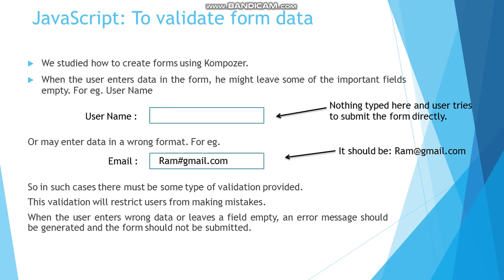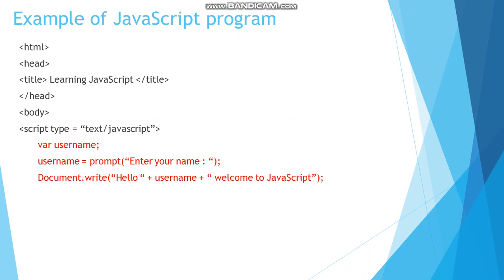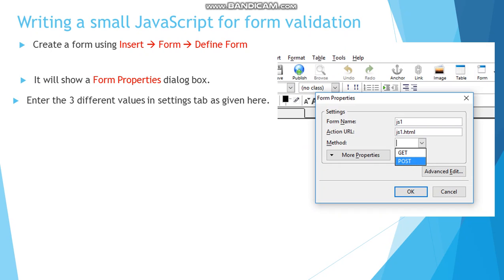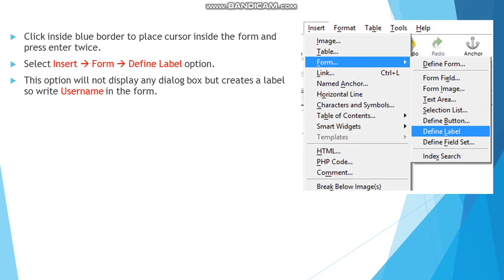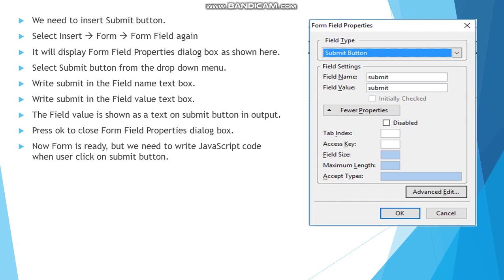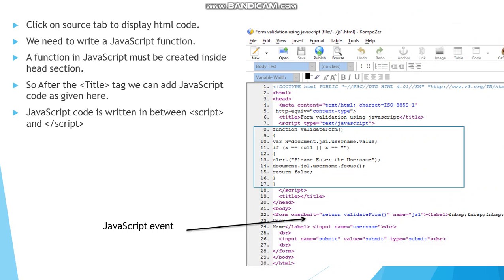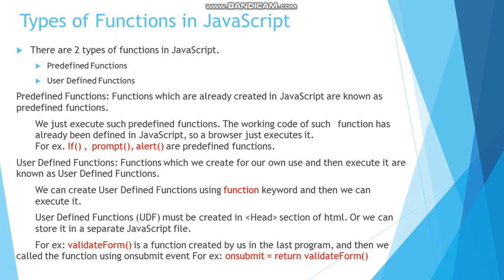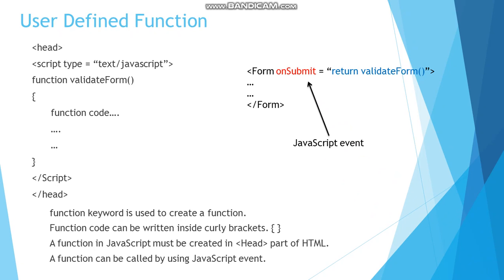12thEng Computer ch 2 P3